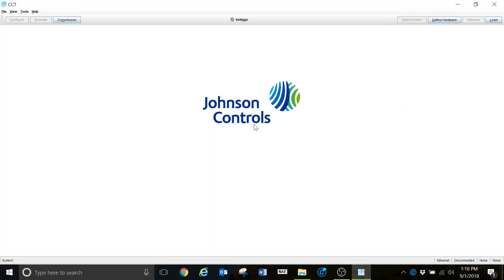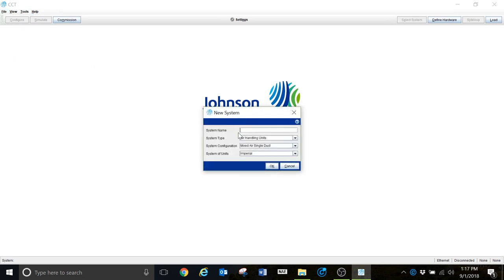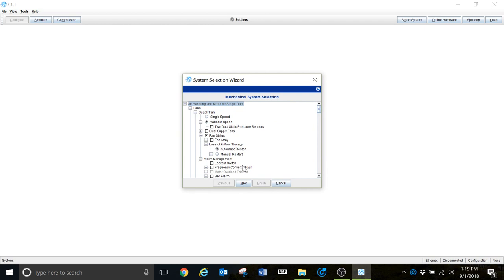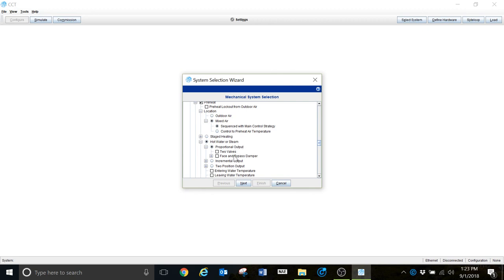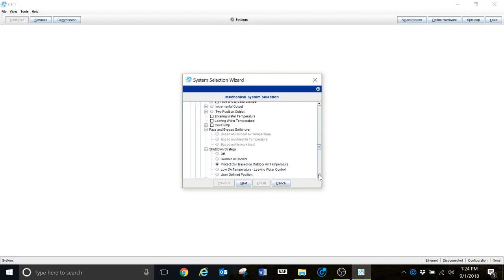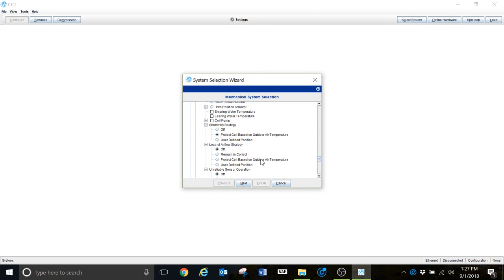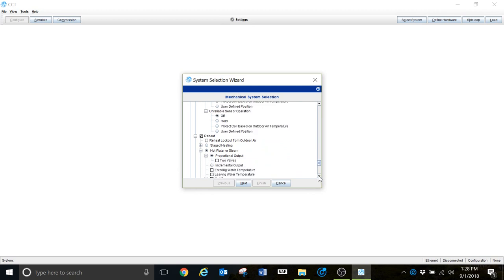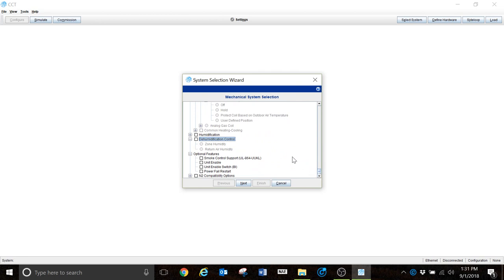Johnson Controls CCT air handler programming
Johnson Controls CCT gives you a lot of options for programming an air handler or other devices.  The controller configuration tool begins with a selection tree where you can select the features of your system.